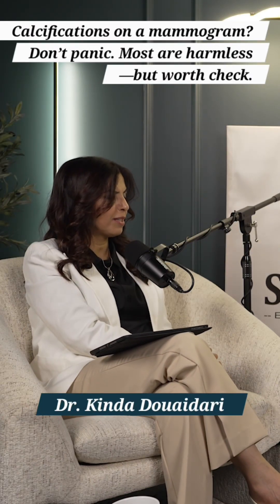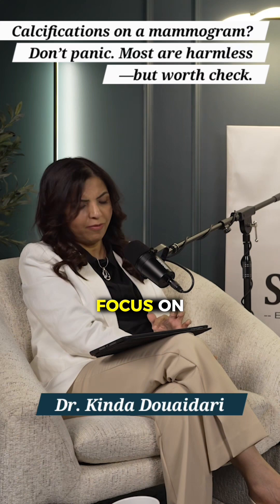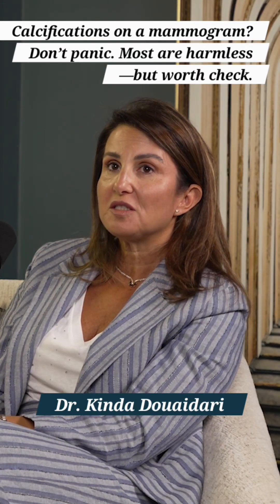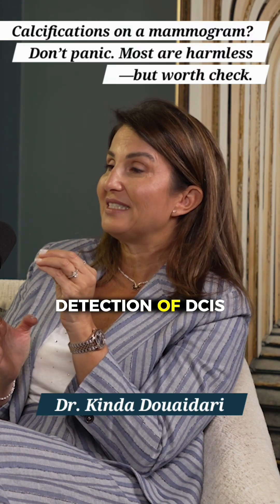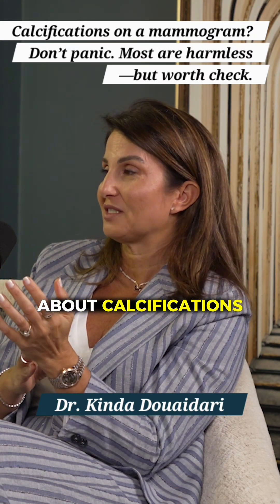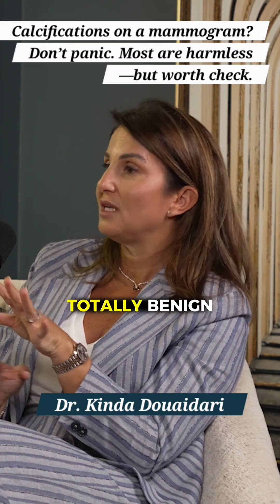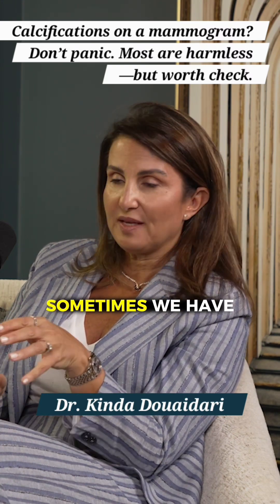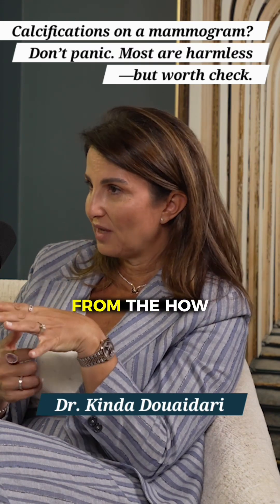Calcifications are tiny white spots that sometimes show up on a mammogram. They’re common.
Calcifications are tiny white spots that sometimes show up on a mammogram. They’re common and usually harmless, but in some cases, they can be an early sign of breast cancer. That’s why radiologists look closely at their shape, size, and pattern.

In our full episode with Dr. Kinda Douaidari, we talk about what calcifications mean, when they need further tests, and why they should never be ignored.